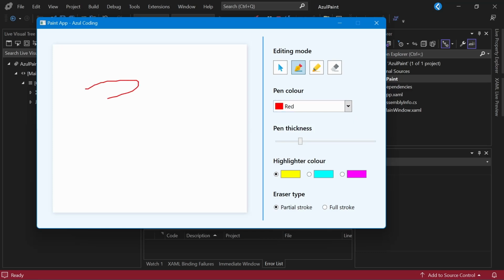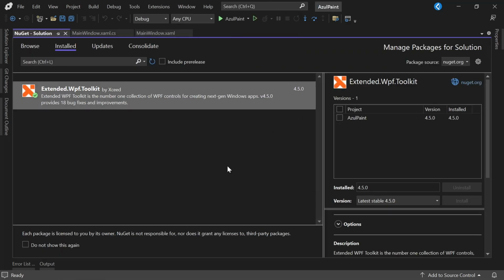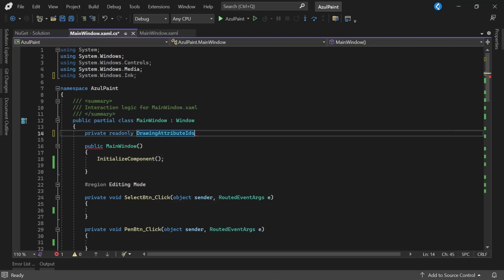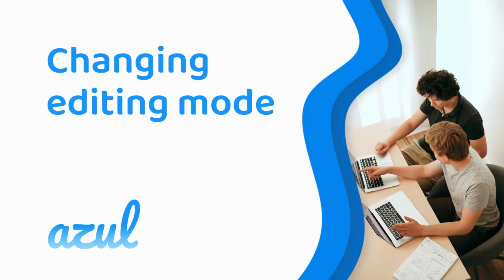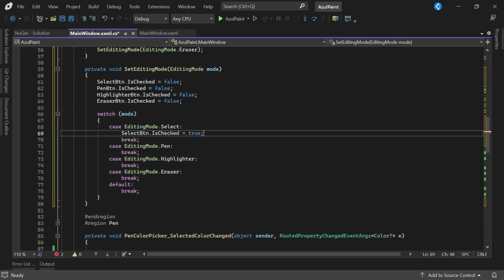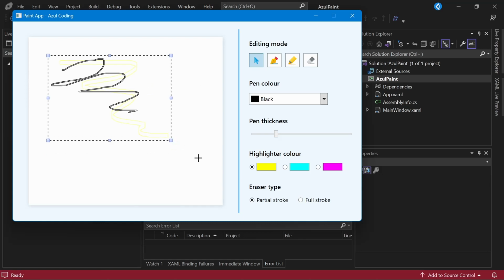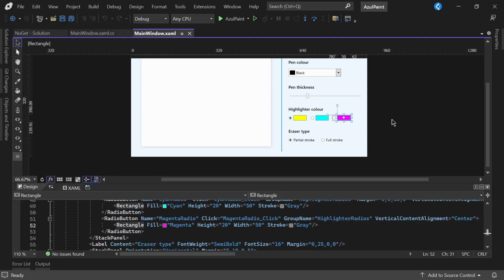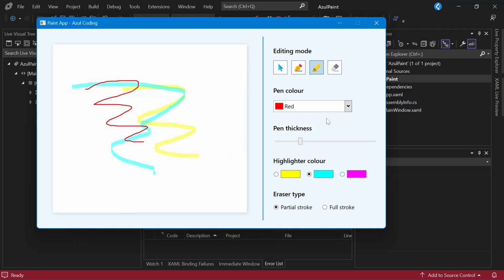WPF C#/VB.NET - Make Your Own Paint App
This video will show you how to make your own Paint or whiteboard app in WPF, using the built-in InkCanvas control. You can customise the pen, highlighter, and even select strokes on the canvas to move them about.

00:00 Intro
00:37 Application setup
02:36 Changing editing mode
04:27 Pen colour and thickness
05:11 Changing the highlighter
05:41 Types of eraser
06:23 Outro